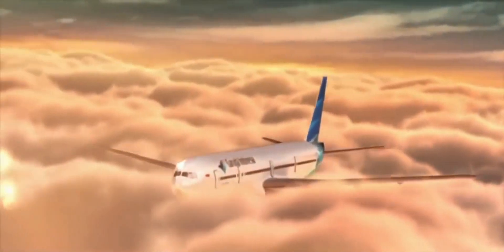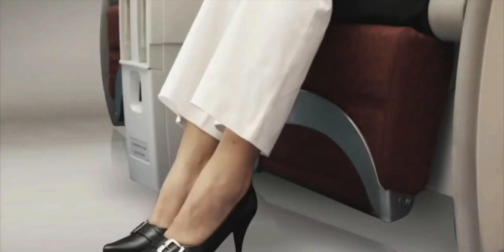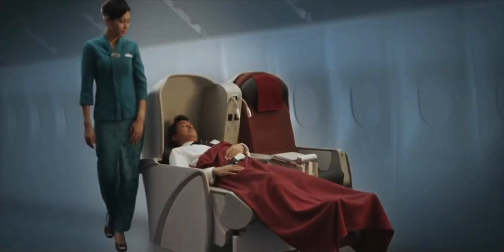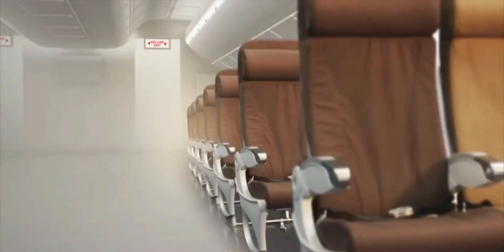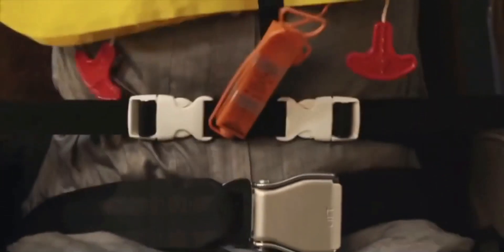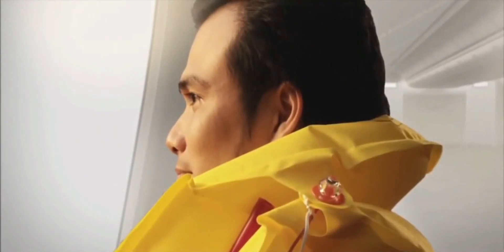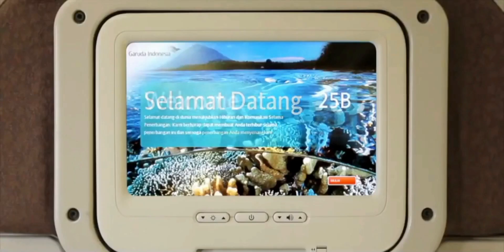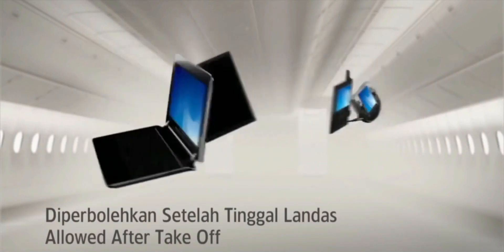GARUDA AIRLINES FLIGHT SAFETY VOICE OVER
FLIGHT SAFETY GARUDA INDONESIA VOICE OVER
pesawat garuda airways,
garudaindonesiaa330-300businessclass
garuda indonesia a330neo business class,
garuda indonesia a330-900neo business class,
garuda indonesia a330-300 economy class,
garuda indonesia australia,
garuda indonesia a330neo,